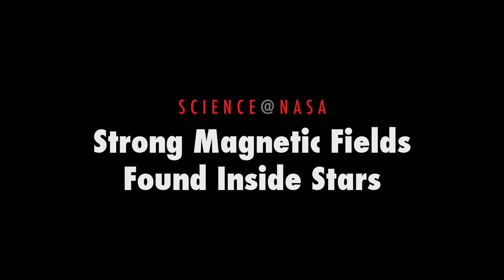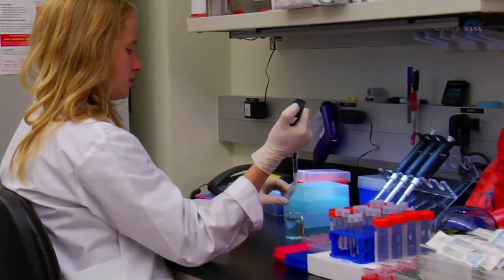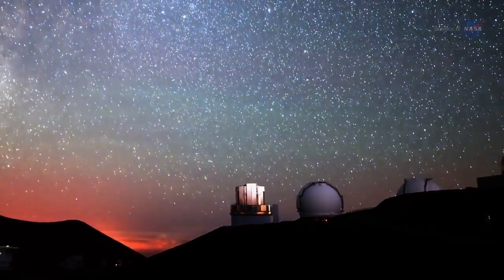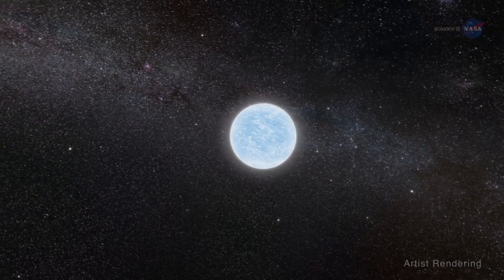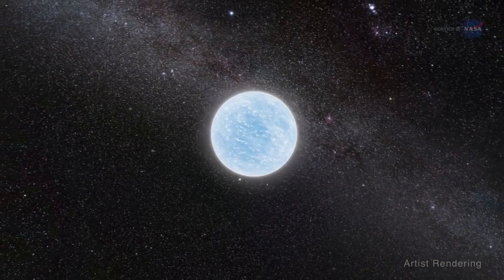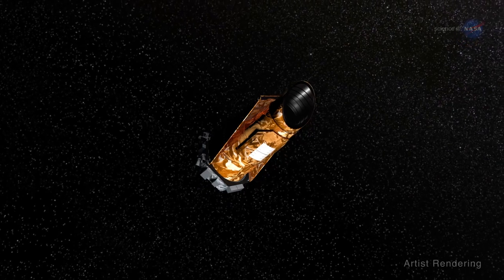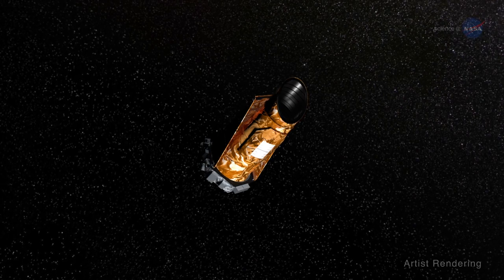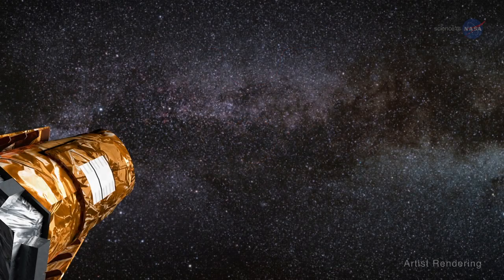ScienceCasts - Strong Magnetic Fields Found Inside Stars - HD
Researchers using NASA's Kepler space telescope have found evidence of strong magnetic fields in the cores of stars--a finding that could upset theories of stellar evolution.

Credit: NASA